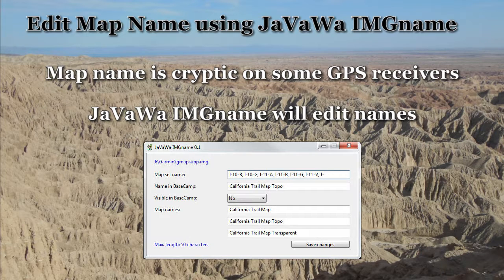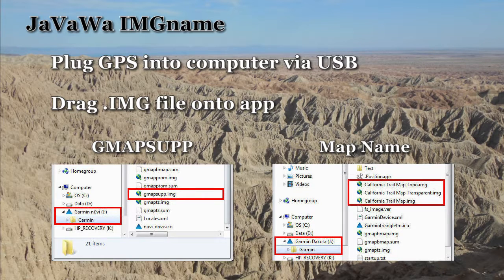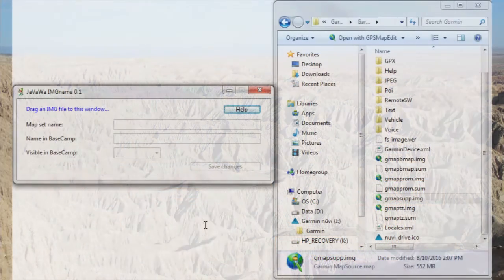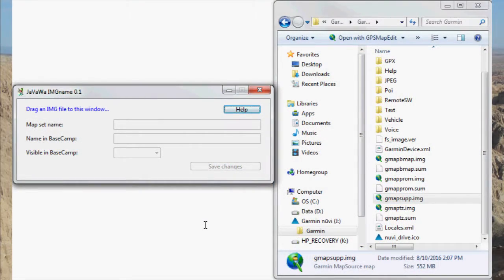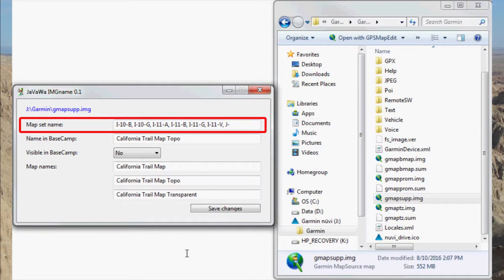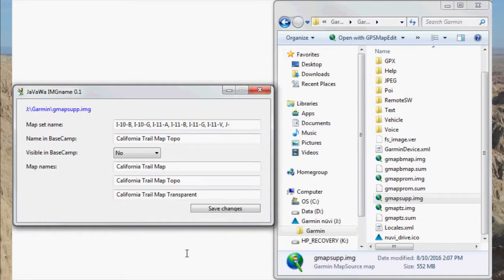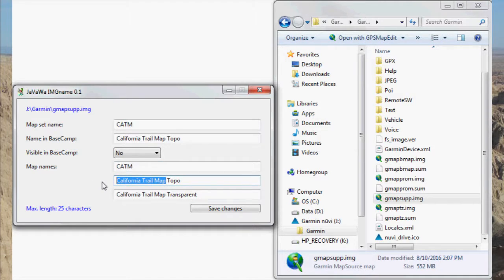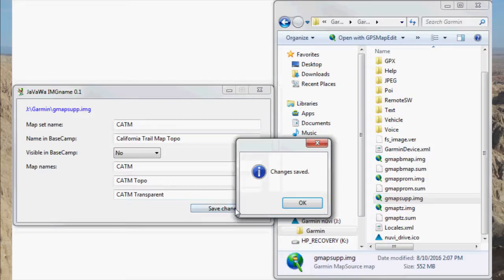Edit the name of a map on a Garmin GPS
Demonstrates how to edit the name of a map on Garmin GPS using JaVaWa IMGName.